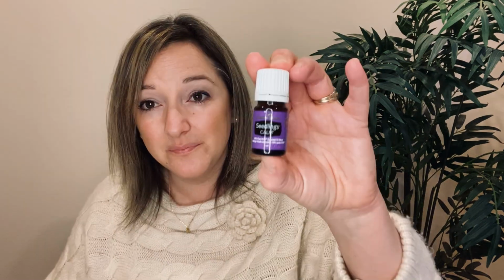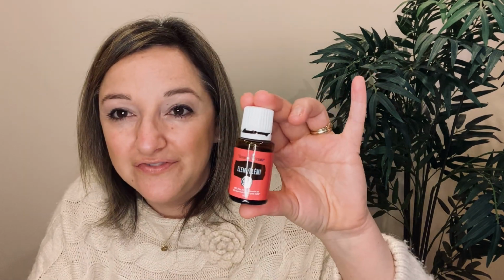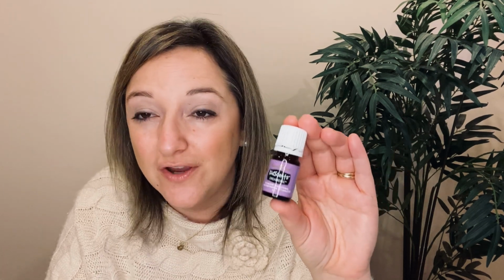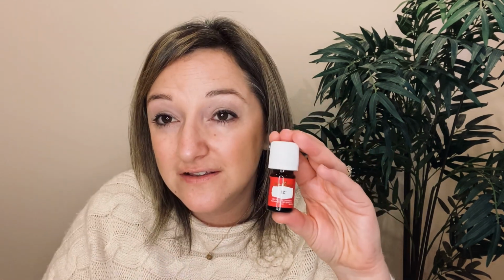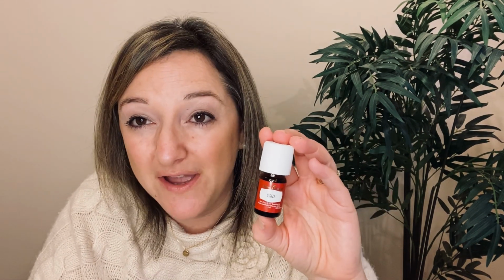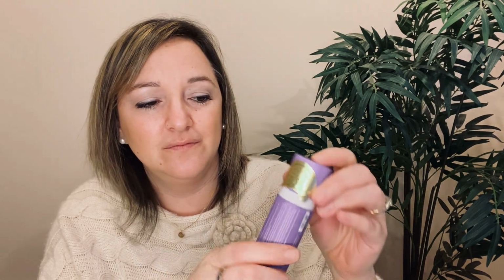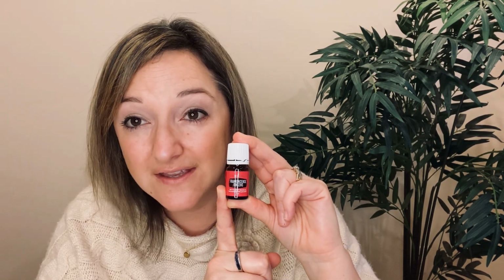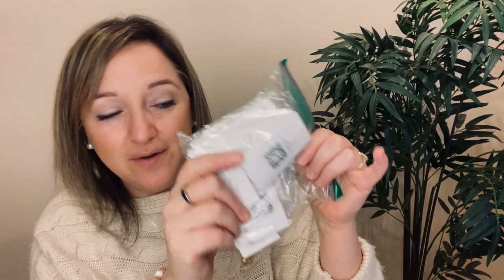2020 Young Living Advent Calendar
This was my first year getting the YL Advent Calendar and it did not disappoint!!